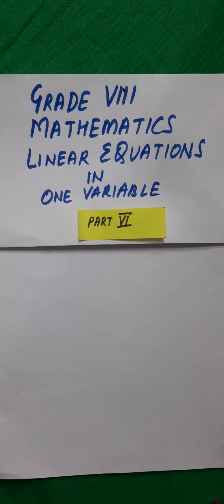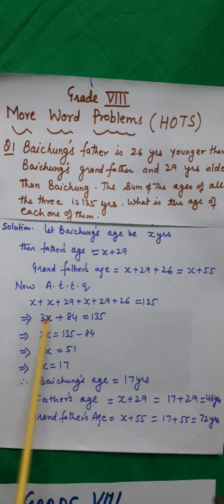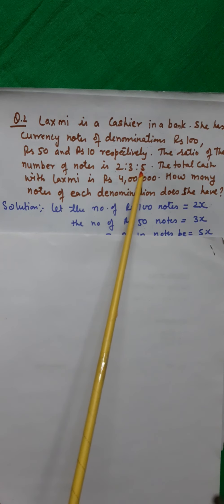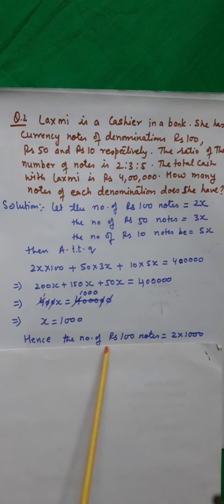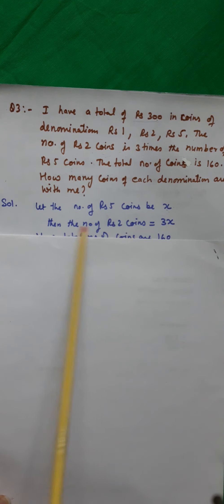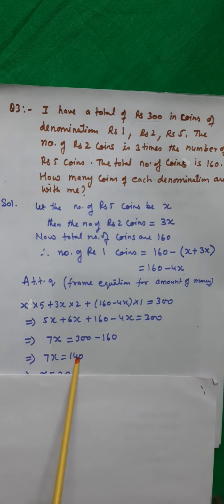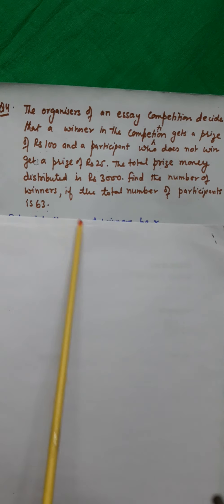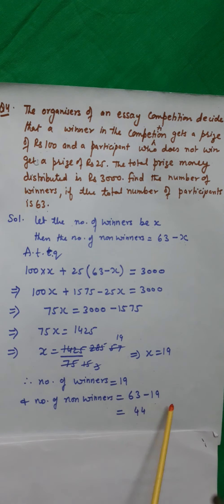GRADE VIII MATHEMATICS-LINEAR EQUATIONS IN ONE VARIABLE (PART VI)